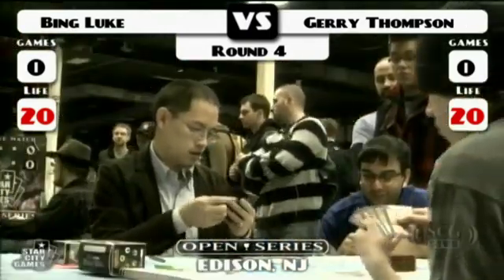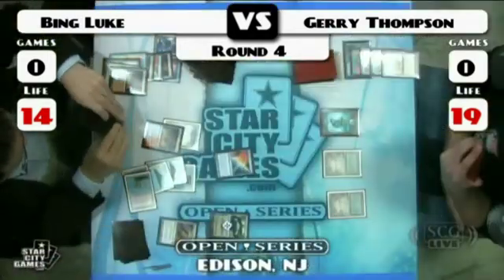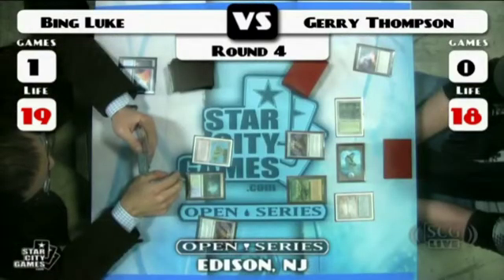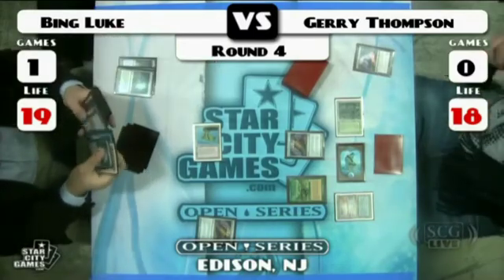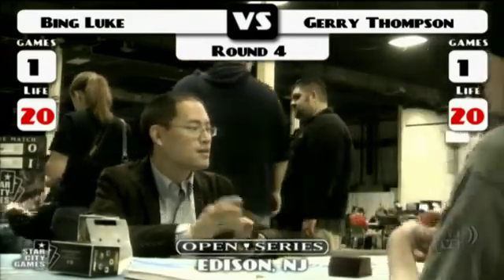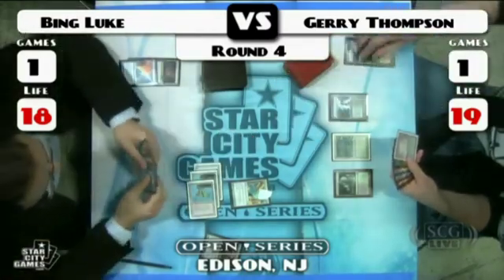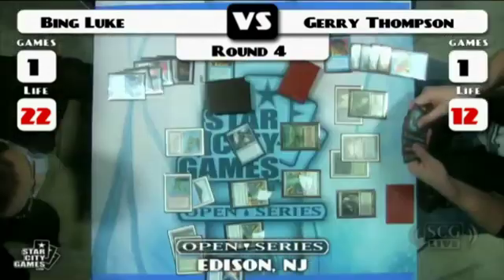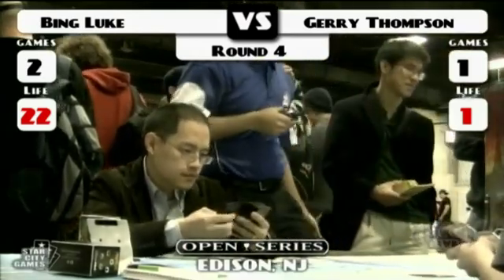SCGNJ: Round 4 - Bing Luke vs Gerry Thompson | Legacy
From SCG Edison on March 5, 2011